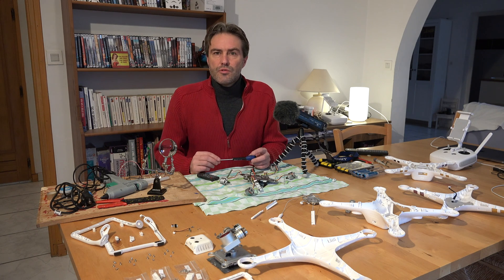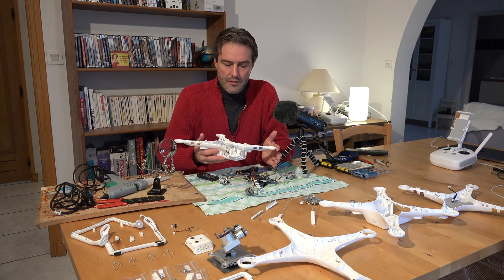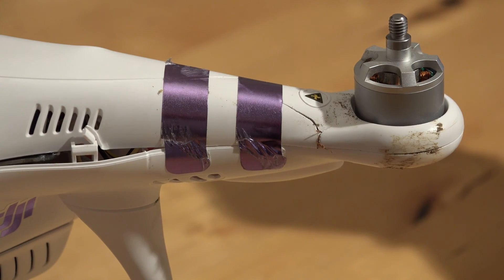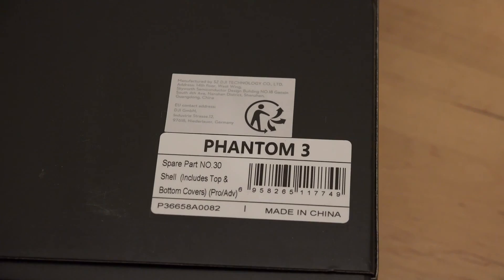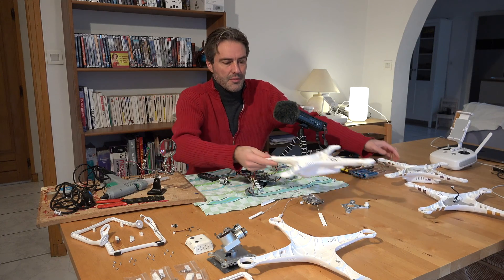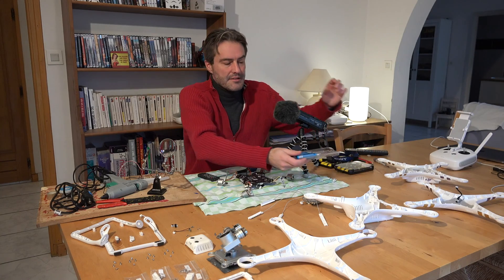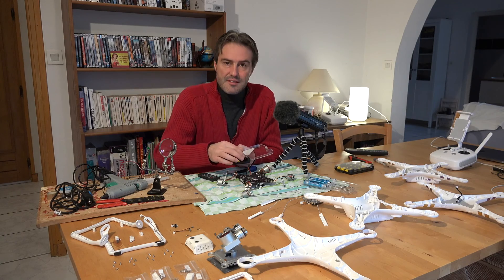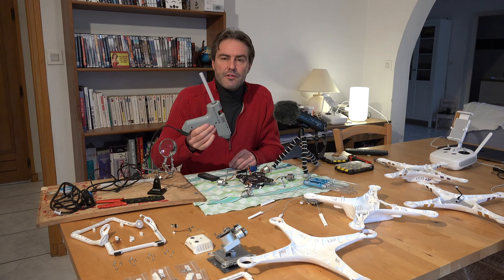Tuto de réparation d'un Phantom 3 - partie 1 - introduction et outillages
Comment démonter entièrement son Phantom 3 pour changer le châssis ?
Ce guide détaille pas à pas toutes les étapes, du démontage au remontage en passant par l'outillage nécessaire.
Cette vidéo est à la première d'une série consacrée à la réparation d'un Phantom 3.

Matériel
Drone : Phantom 3 PRO DJI
Caméra : Sony FDR AX 100 4K
Son : Roland R26